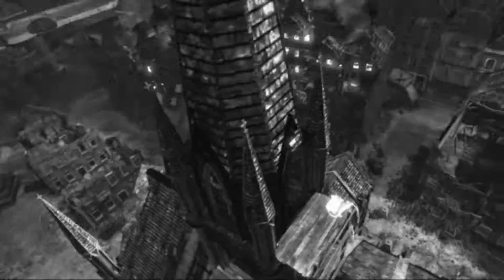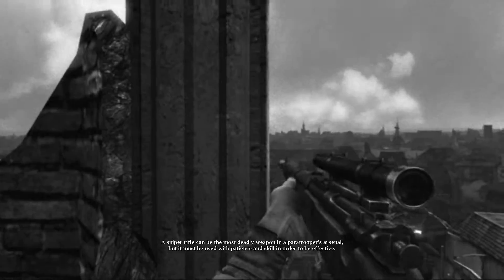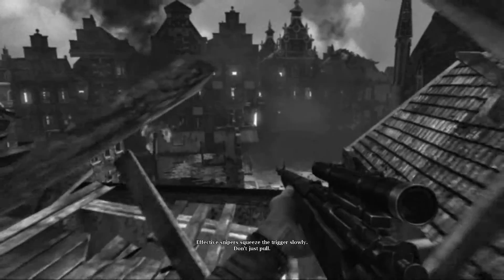MOHA Bonus Advanced Sniper Rifle Usage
Fairly straight forward tutorial video for the sniper rifle and its uses in combat.